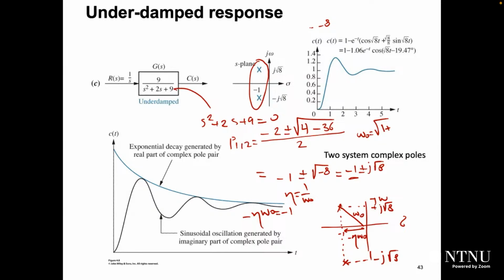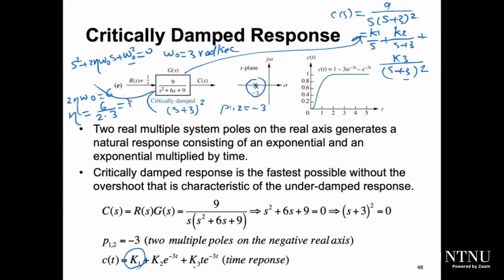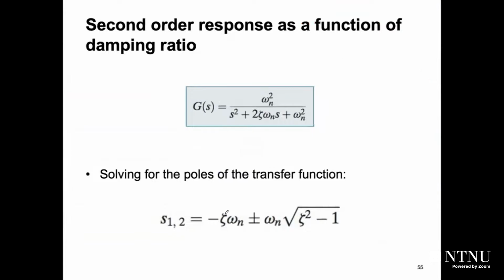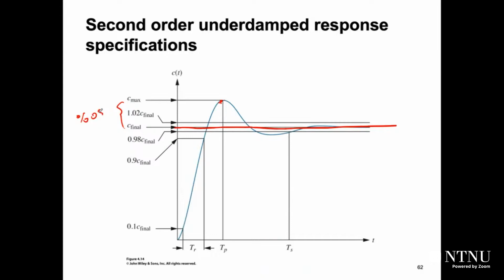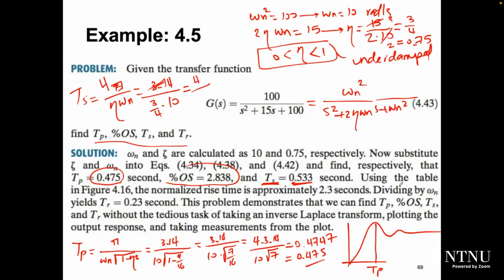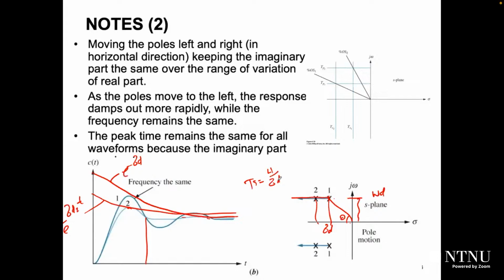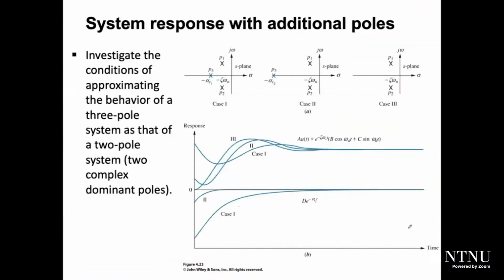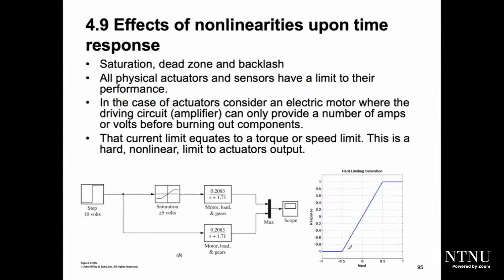Chapter 4: time response Part III